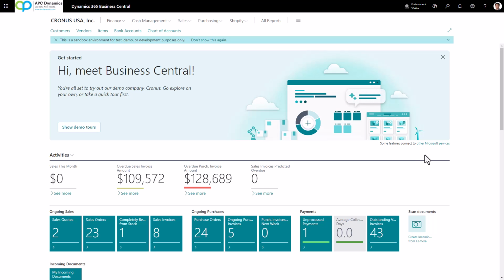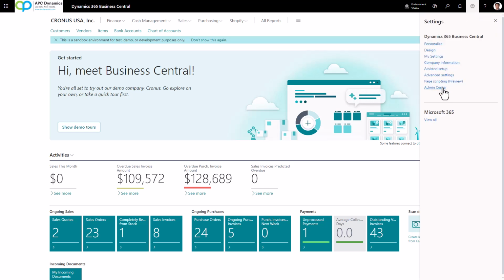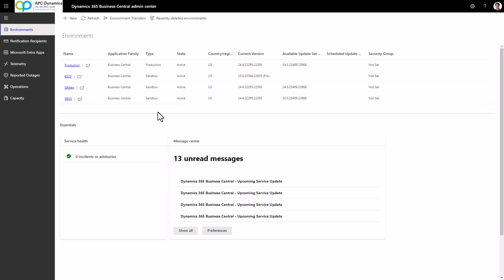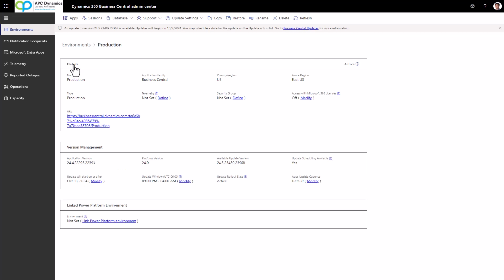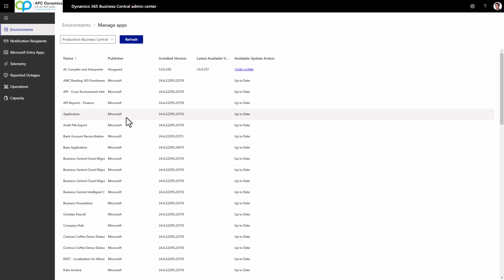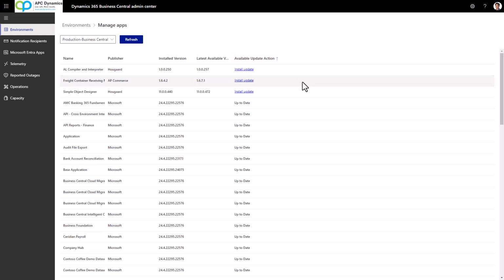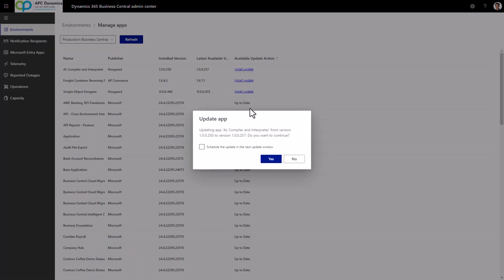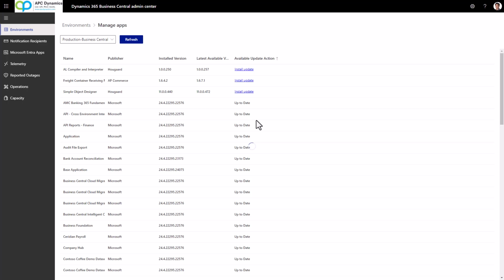Installing Updates on Apps in Dynamics 365 Business Central in 1 minute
Quick walkthrough on manually installing updates on 3rd party apps in Dynamics 365 Business Central.